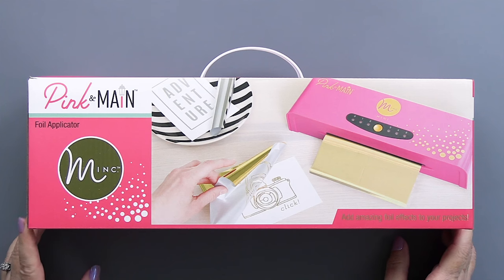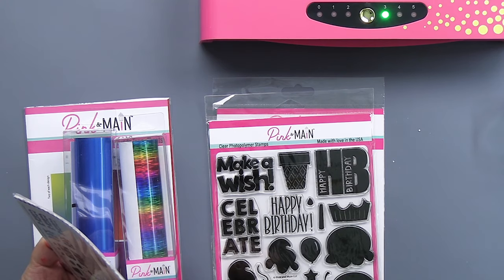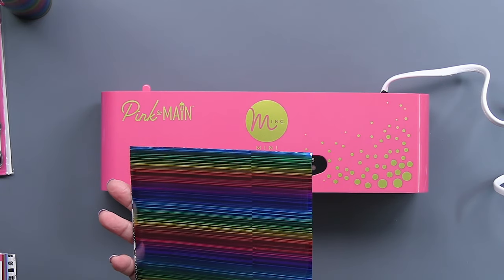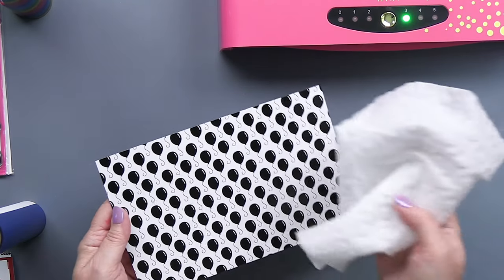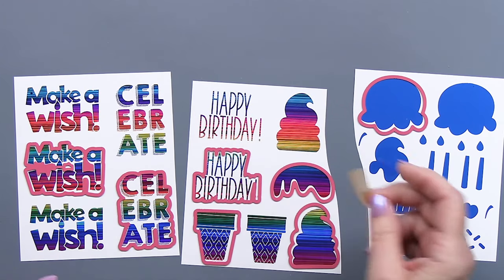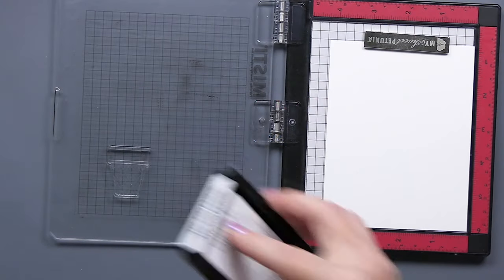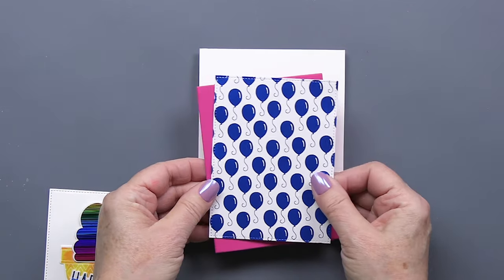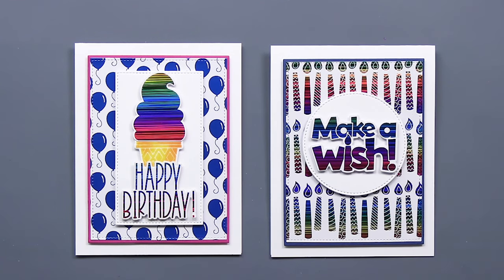Birthday Week: Fun Foiled Cards with Mari Clarke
Join Mari as she shares her process for creating two fun and colourful foiled card designs using products from Pink & Main! Warning: You may want to foil all the things after you watch this video!

Head to today's blog post to find the supply list for Mari's cards, and see project photos here: